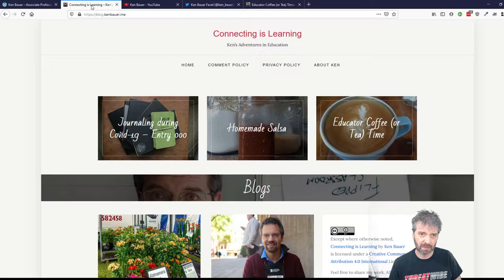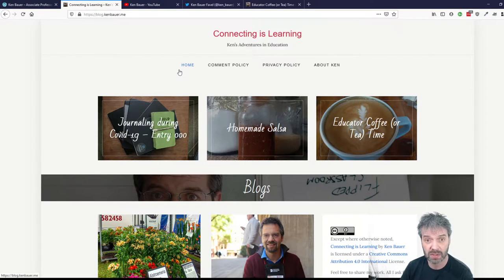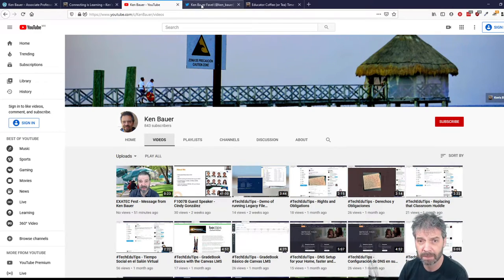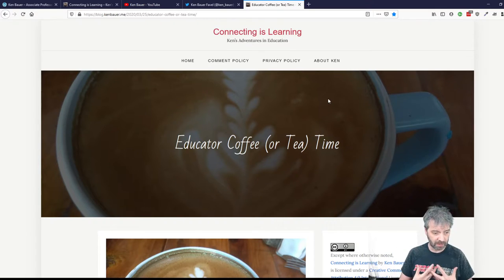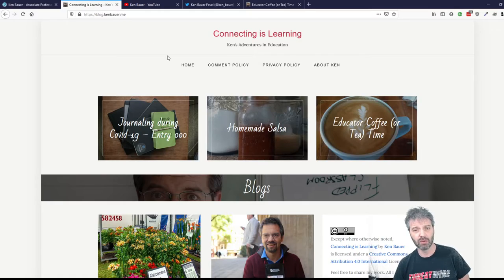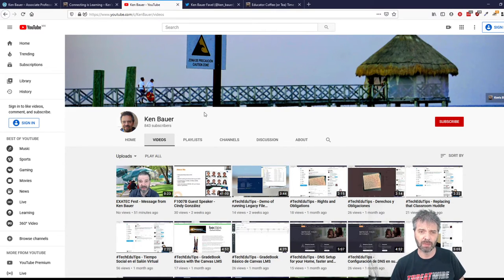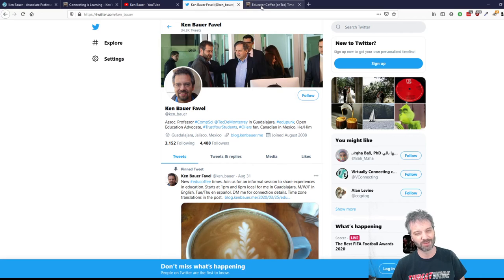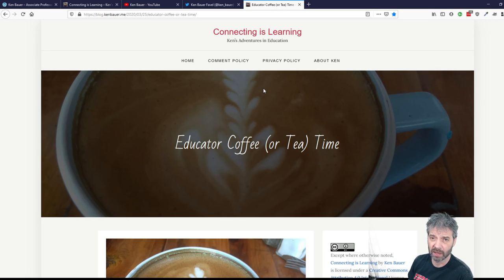CIIE 2020 KenBauer TechEduTips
My contribution (Spanish and English) for a presentation at CIIE 2020, "Video Tips para el Modelo Flexible Digital CIIE 2020".

Lately on hiatus but we plan publish in Spanish every Monday, Wednesday, and Friday; publishing in English every Tuesday, Thursday, and Saturday.